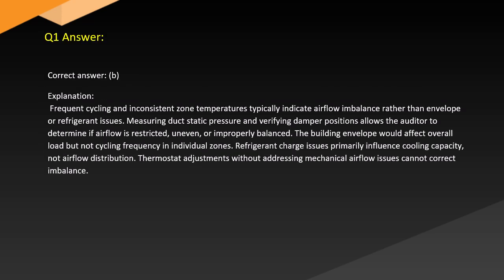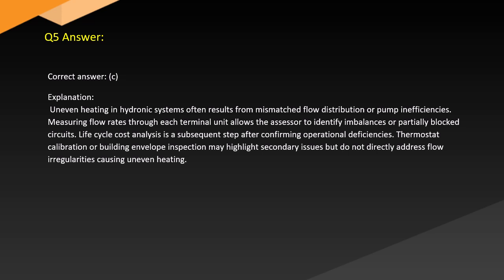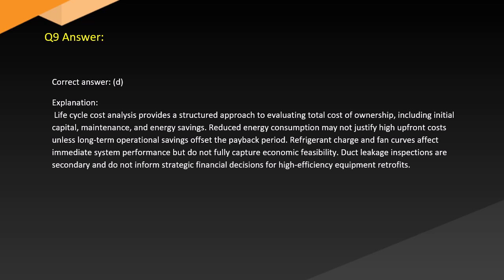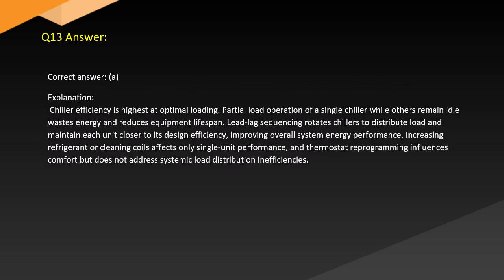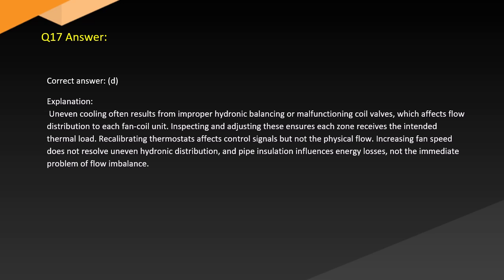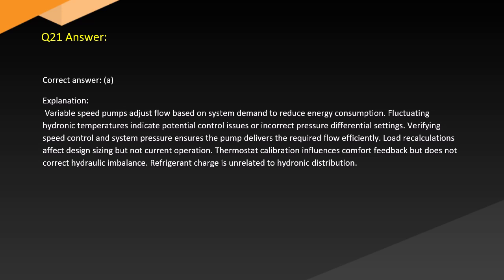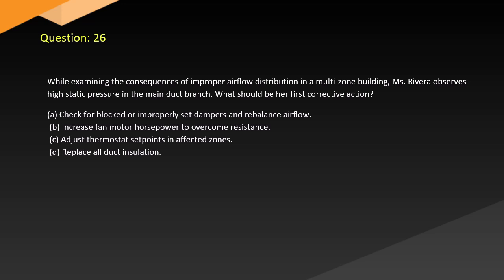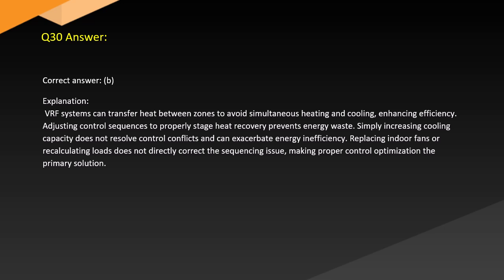HVACR Certified HVACR Energy Assessor HVACR EA